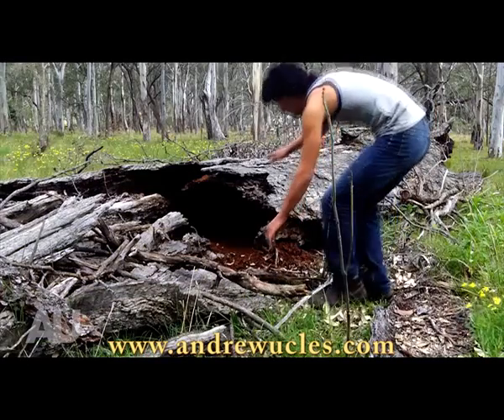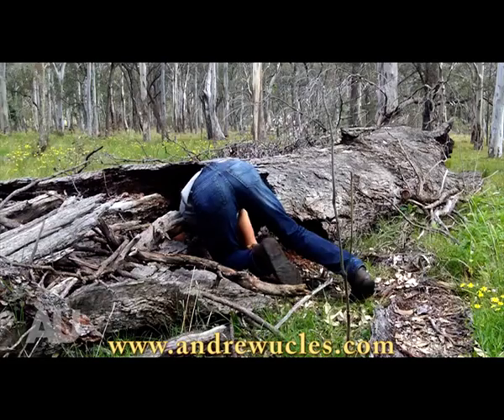Fox captured barehanded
Catching the red fox barehanded as it's a problem for Australian wildlife - this pest has implicated in the extinction and decline of several native Australian species including ground-nesting birds, small to medium sized mammals and reptiles with additional significant economic losses to farmers by preying on newborn lambs, kid goats and poultry animals.

The fox is a cunning animal, his den is close by but with the right techniques he can't hide for too long without me finding his burrow - this European Red Fox gets a good bite on me but it releases quickly and I am able to show him off.

The fox was released safely and unharmed :)

[No animals within the following footage were harmed. The footage depicts animals being restrained and no intent has been made to injure, harm or stress the animal(s). All animals used within the following footage were released back into their natural state. Viewers should not attempt the following outtakes without the appropriate permits and review of the relevant legislation and industry professional assistance.]